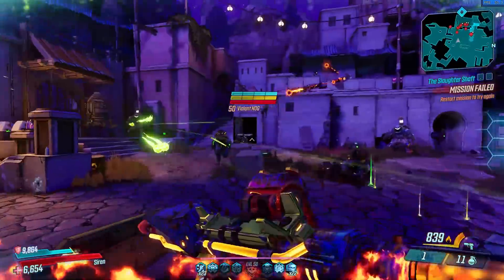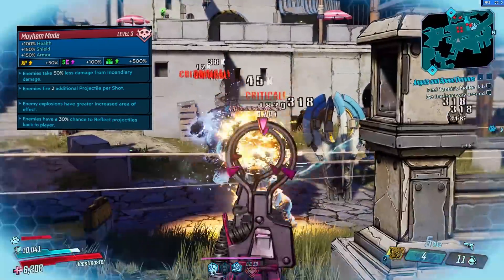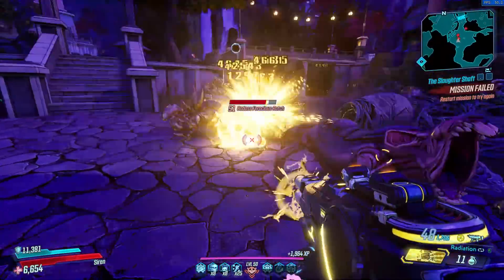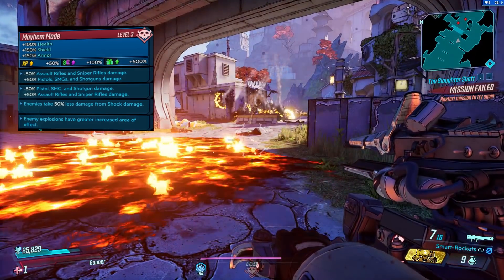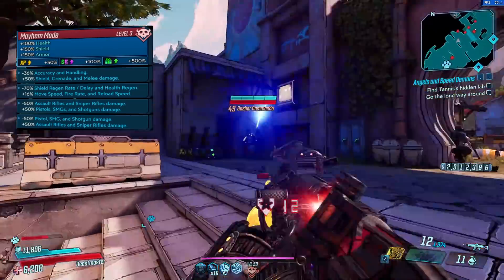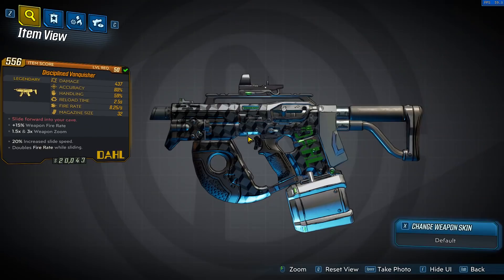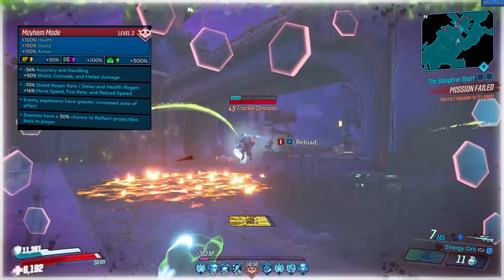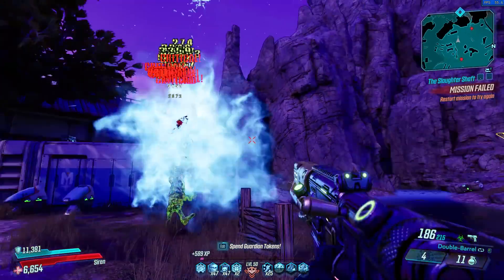THESE WEAPONS ARE NOW GREAT? TESTING ALL BUFFED WEAPONS | BORDERLANDS 3 Legendary Weapons AFTER BUFF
After gearbox decided to buff and nerf a bunch of the legendary weapons, I got interested in which weapons that got buffed are now great weapons to look out for and which weapons are still not good, yea I’m looking straight at you mister ASMD, or mediocre and I was quite surprised with how good 5 or maybe even 6 or 7 of these weapons were after revisiting them in True vault hunter mayhem mode 3. Once again, if you find this video helpful, enjoyable or informative, why not take a second of your time and help me out by just leaving a like, subscribe if you want more content from me in the future, thank everyone for watching and supporting and without further ado, let’s jump right into the video.